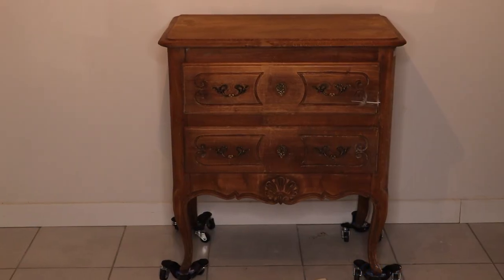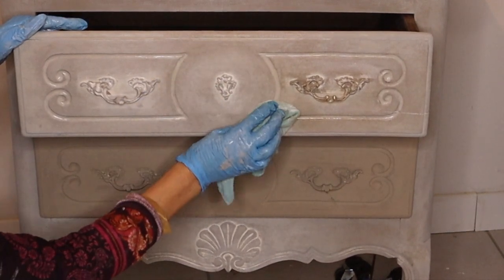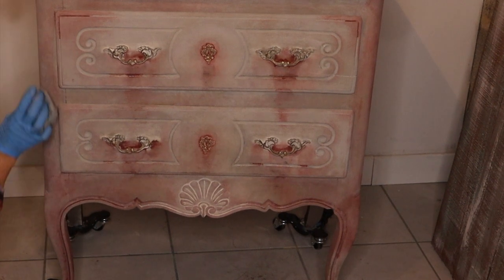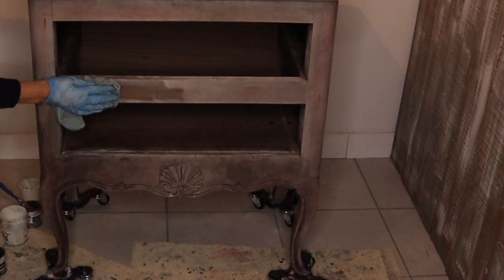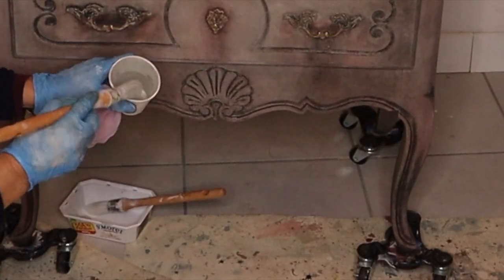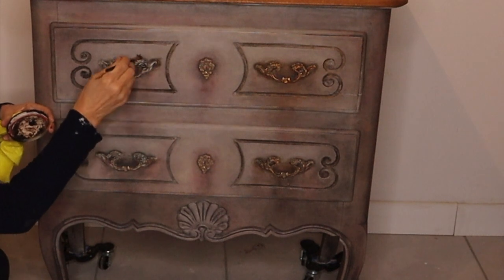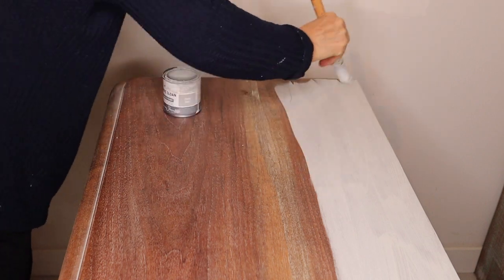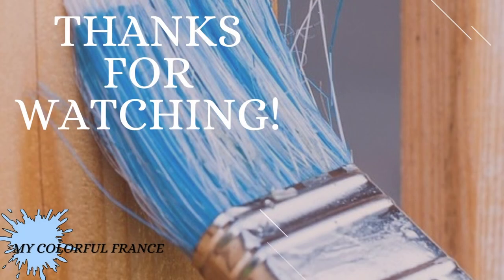How to Chalk Paint Textures and Layers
In this chalk paint furniture tutorial we create chalk paint textures and layers using dabbing technique and Annie Sloan’s Chalk Paint and waxes.

The Chalk Paint used:

Paris Grey by Annie Sloan
Old White by Annie Sloan
Graphite by Annie Sloan
Primer Red by Annie Sloan

Waxes:
Clear Wax by Annie Sloan
Black Wax by Annie Sloan
Brown Wax by Liberon mixed with the black wax by Annie Sloan
Antique gilding wax

This is a great way to do a furniture makeover using chalk paint.